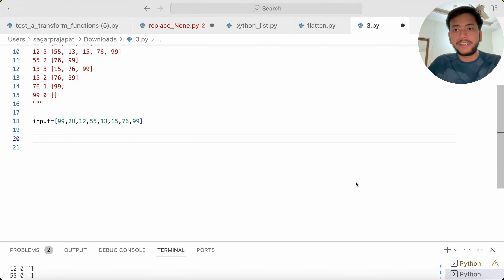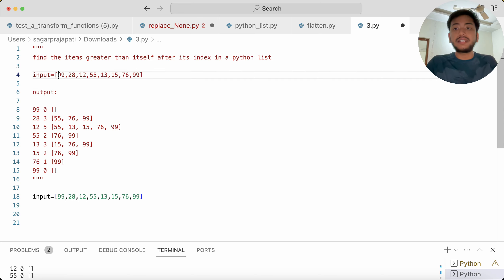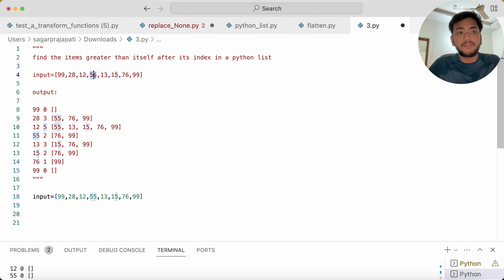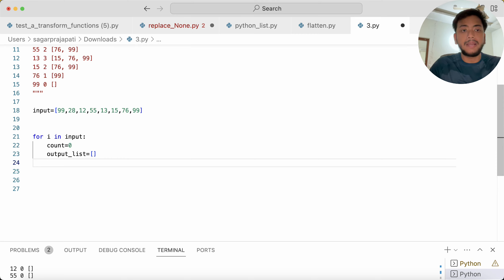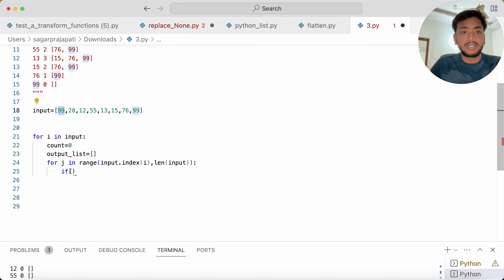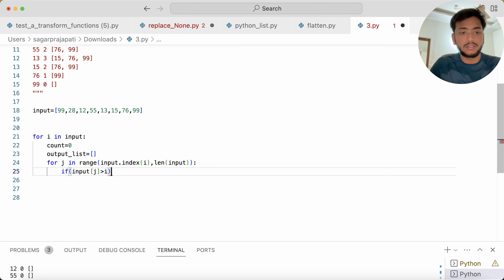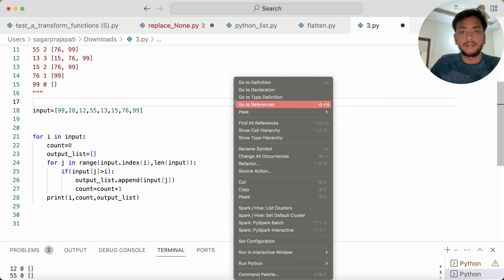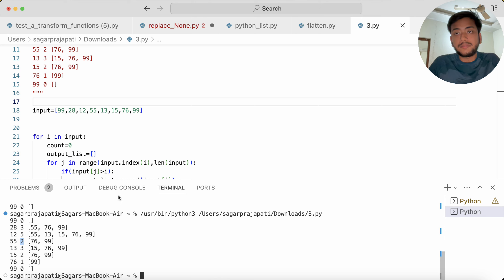Solving Publicis Sapient Python Data Engineer Interview Question | Second Round Interview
1. Build Azure End to. End Project

2. Build Delta Lake project

3. Master in Azure Data Factory with ETL Project and PowerBi

4. Master in Python